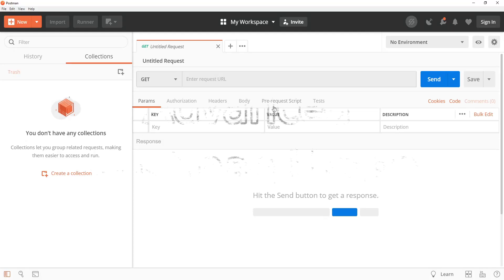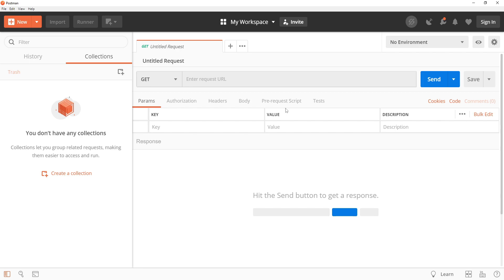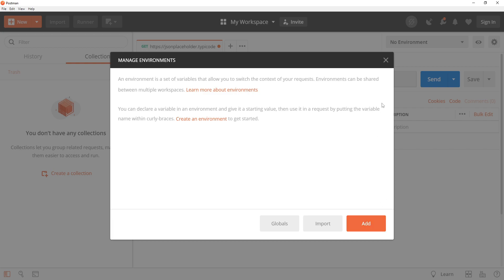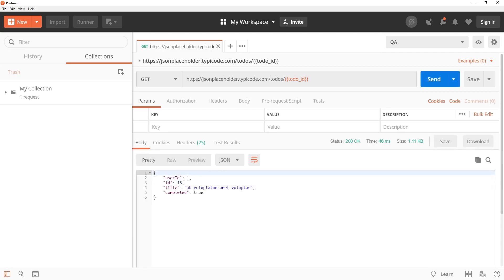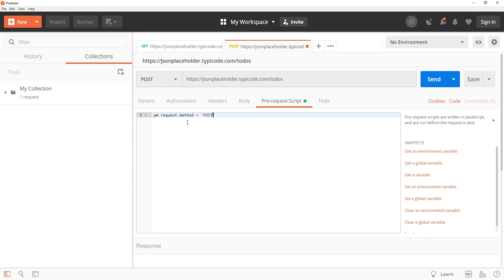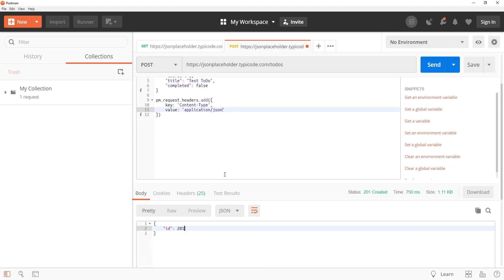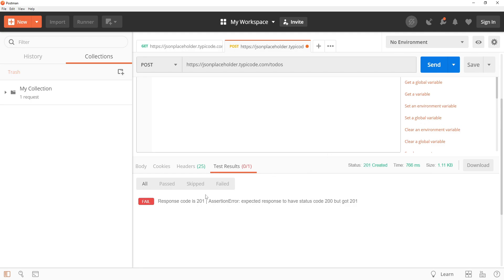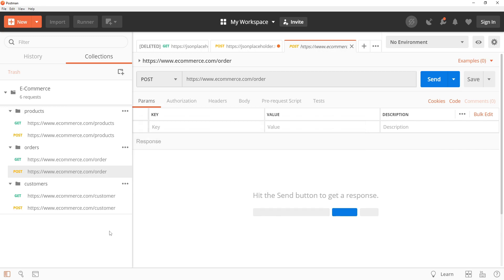Become a Postman Pro: Tips and Tricks for Advanced Users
Welcome to this tutorial on advanced Postman usage! Postman is a popular tool for testing and developing APIs, and in this video, we'll be covering some advanced techniques for using it effectively.

We'll start with a brief overview of its basic features, but our main focus will be on showing you how to take your Postman skills to the next level. By the end of this tutorial, you should have a good understanding of how to use Postman to test and debug APIs in a variety of real-world scenarios.

I hope you found this tutorial helpful and that you'll continue to explore the advanced features of Postman. Whether you're a beginner or an experienced user, there's always more to learn and discover with this powerful tool.